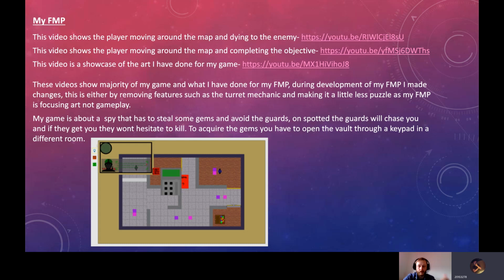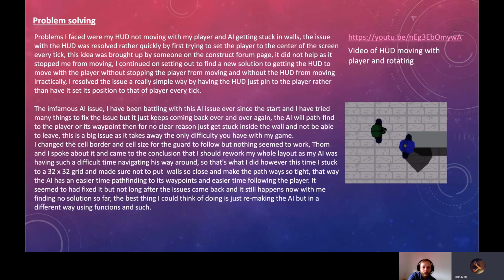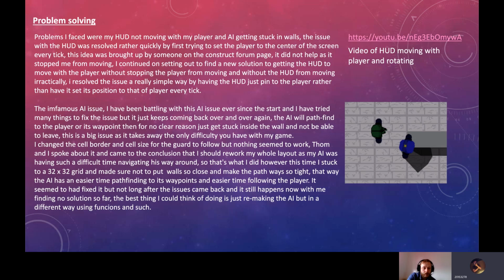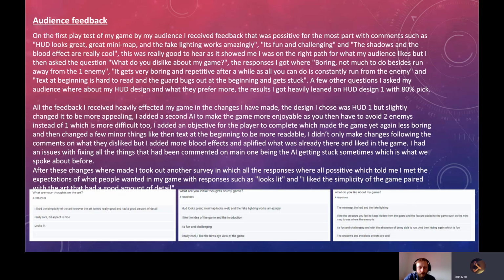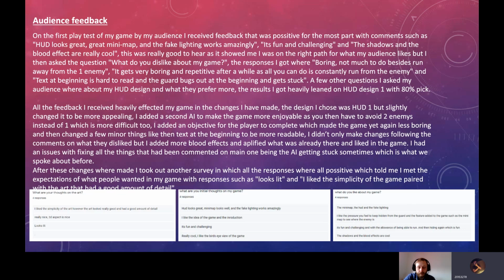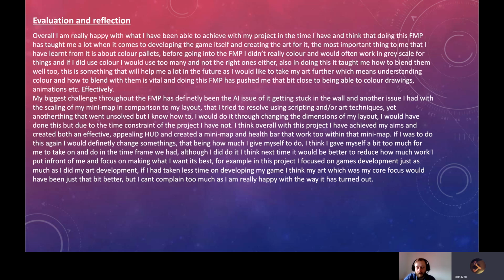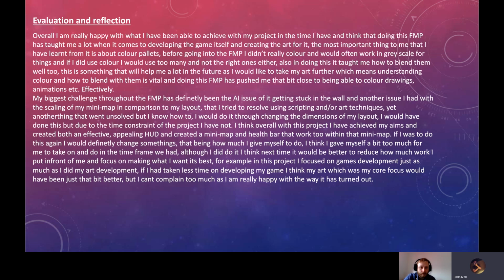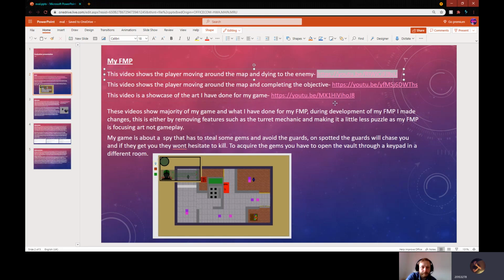1 to 1 evaluation presentation